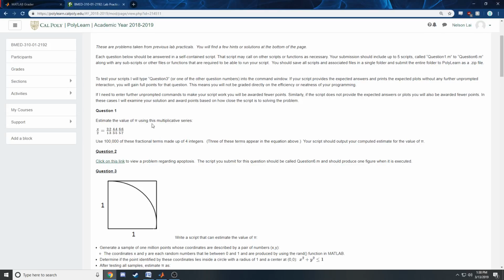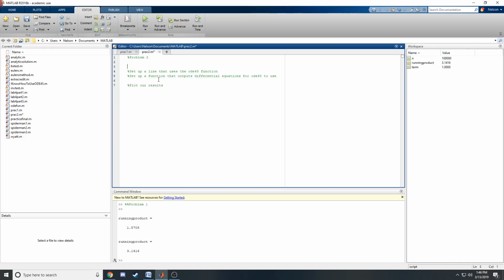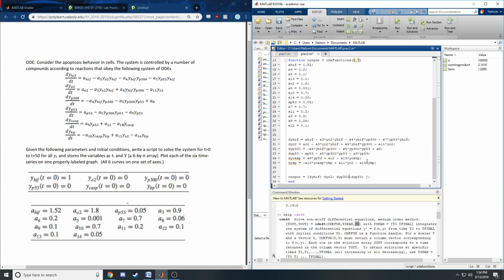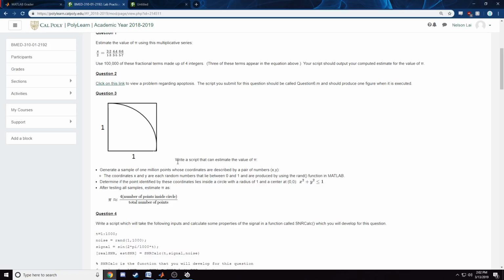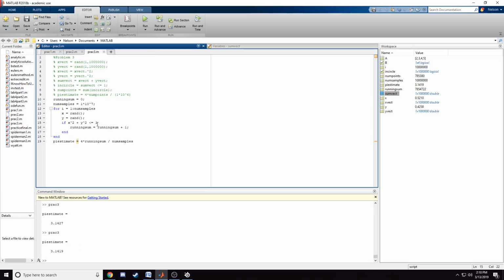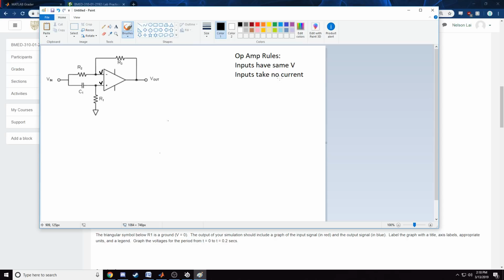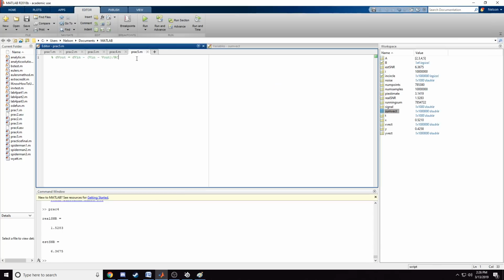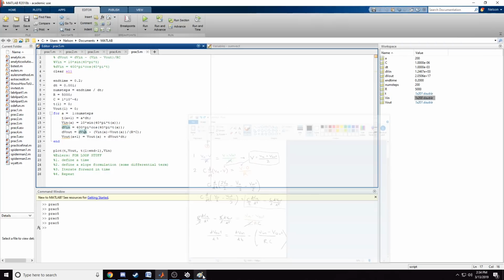BMED 310 Lab Practical Practice Problems Pt1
For Lab

Problem 1: 0:39
Problem 2: 6:43
Problem 3: 24:22
Problem 4: 33:12
Problem 5: 39:30